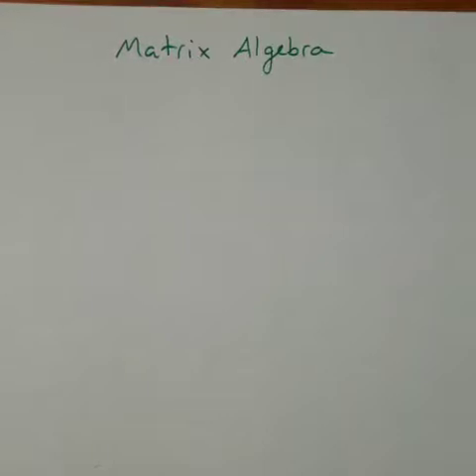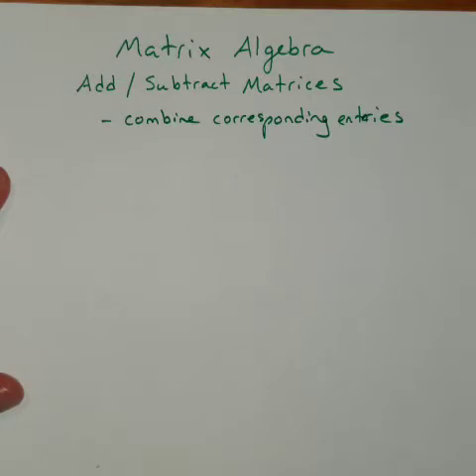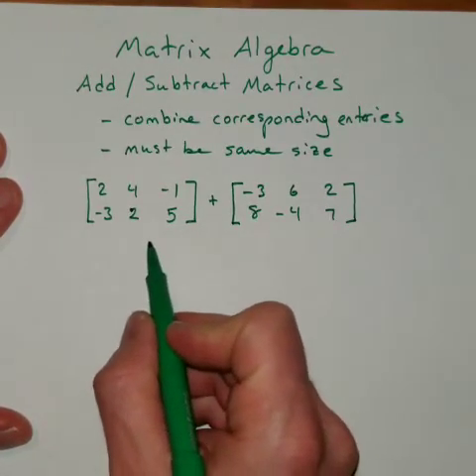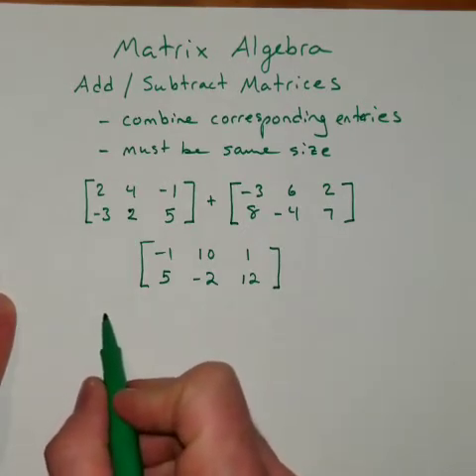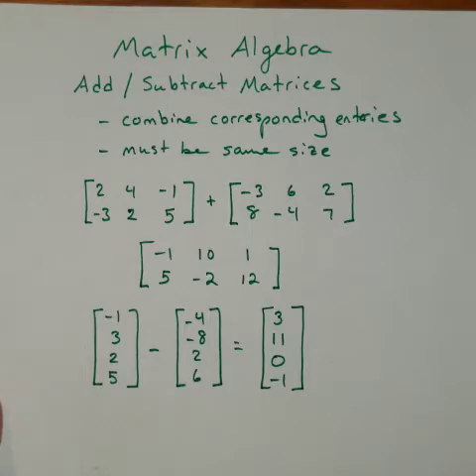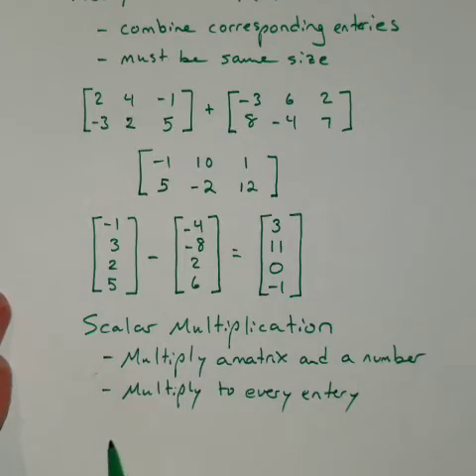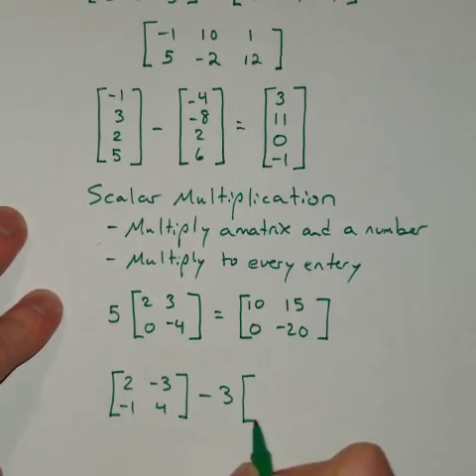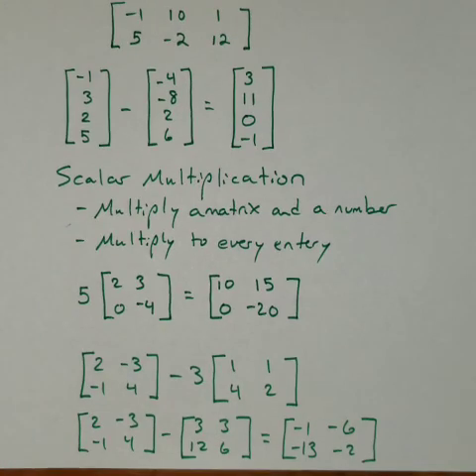Matrix Algebra part 2